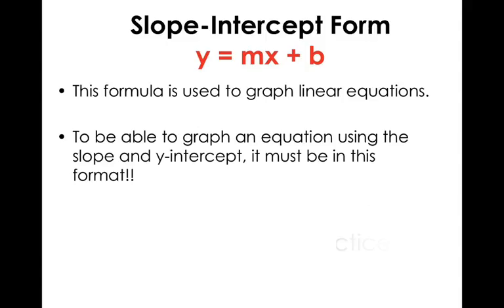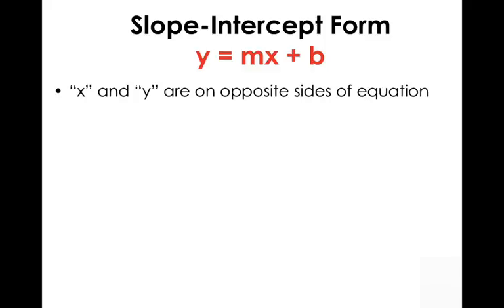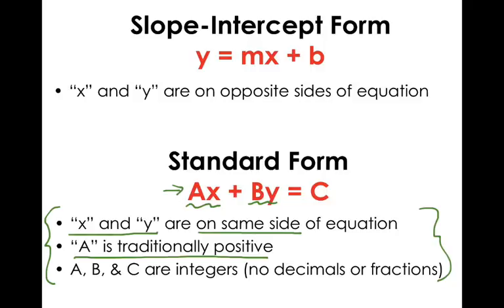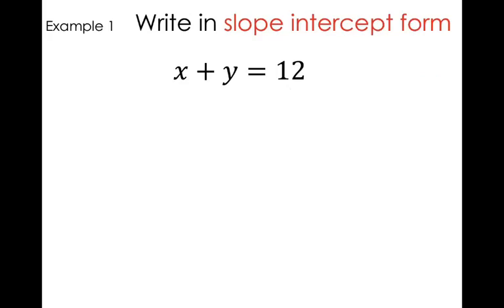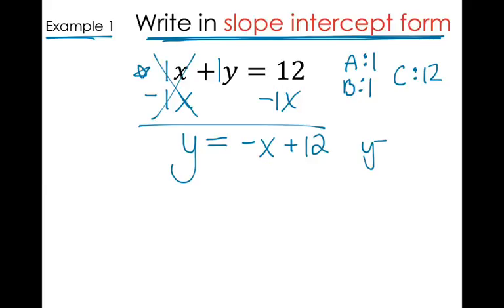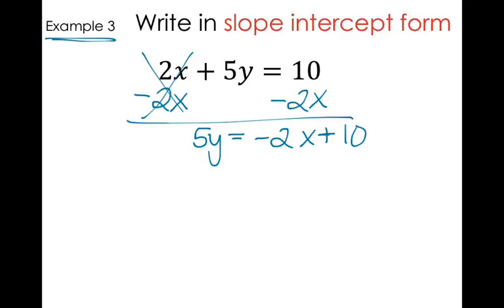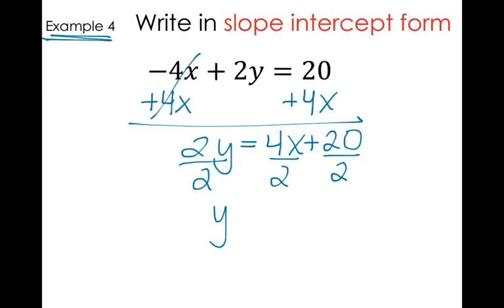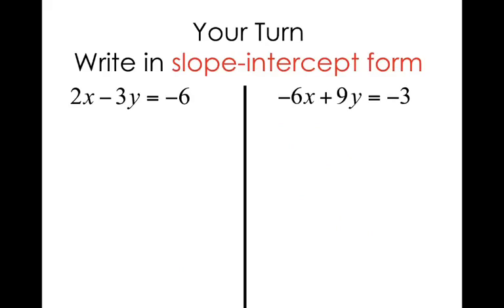Converting linear Equations - Standard form TO Slope Inetercept form